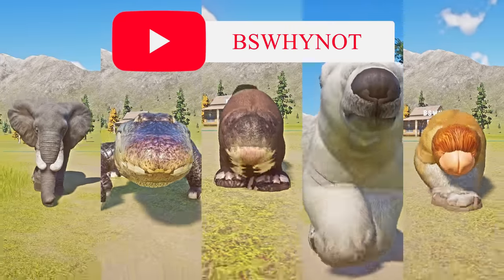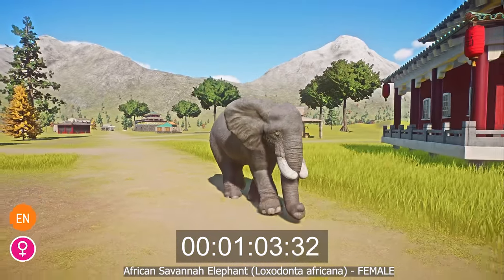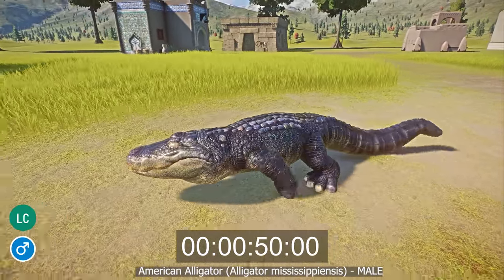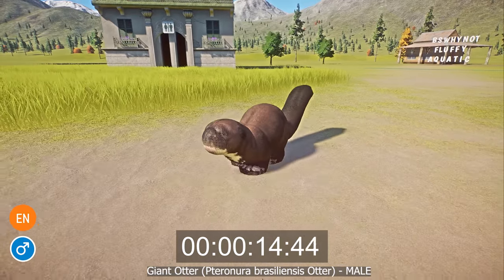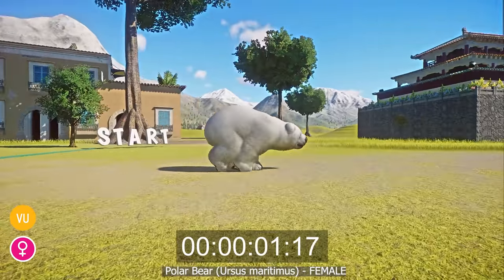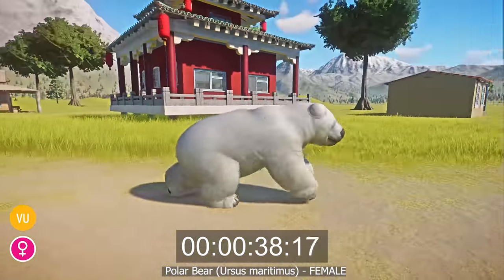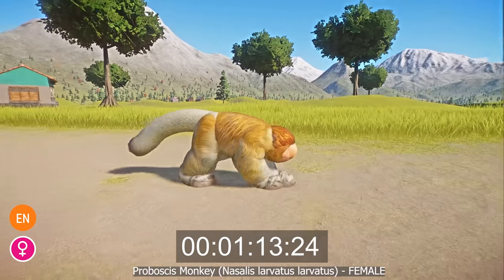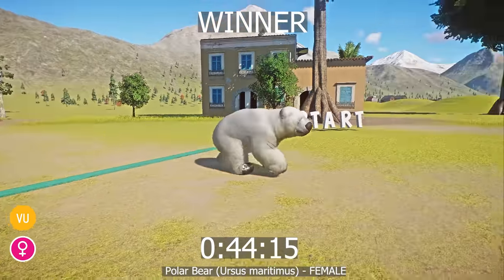Fluffy Aquatic Animals Speed Races in Planet Zoo includes Elephant, Alligator Otter Bear Monkey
Fluffy Aquatic Animals Speed Races in Planet Zoo
included the following animals:
The African Savannah Elephant (Loxodonta africana)
The American Alligator (Alligator mississippiensis)
The Giant Otter (Pteronura brasiliensis Otter)
The Polar Bear (Ursus maritimus)
The Proboscis Monkey (Nasalis larvatus larvatus)

VU : Vulnerable
LC : Least Concern
CR : Critically Endangered
NT : Near Threatened
DD : Data Deficient
DM: Domesticated
EX: Extinct

Ostrich Species Animals Races in Planet Zoo in 4K UHD